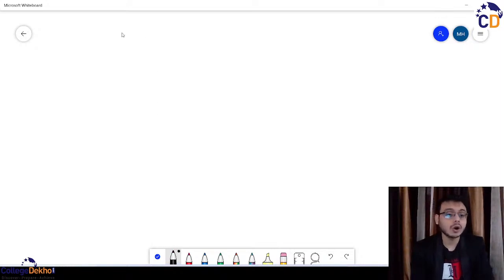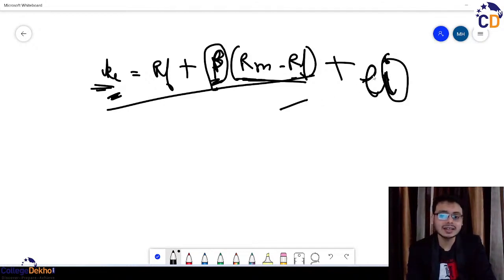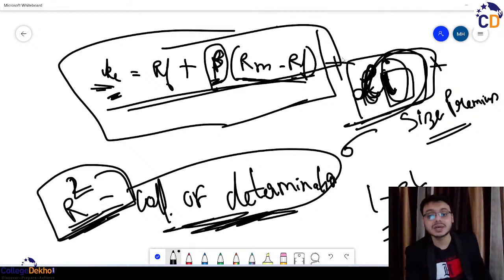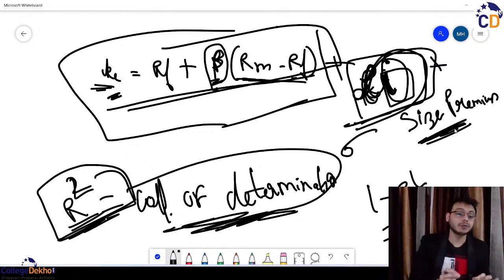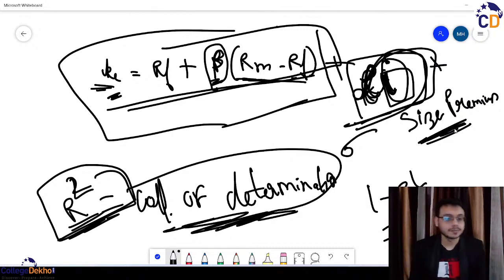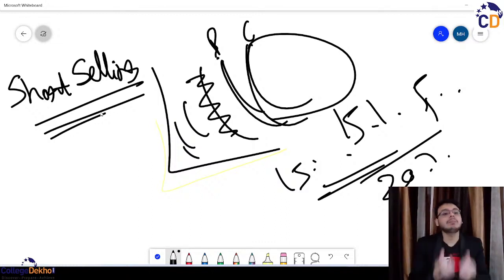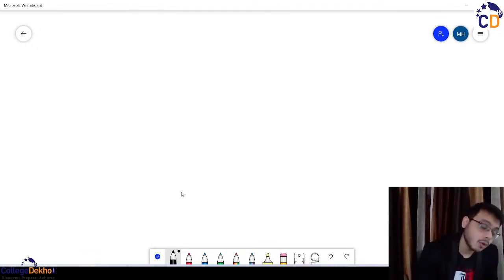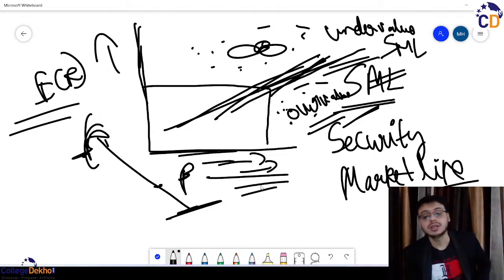Capital structure 2 Maurya Hanspal Sir College Dekho